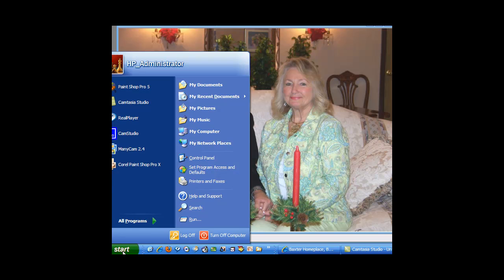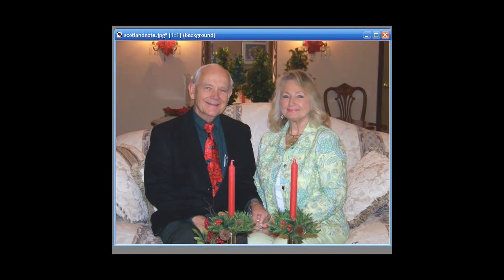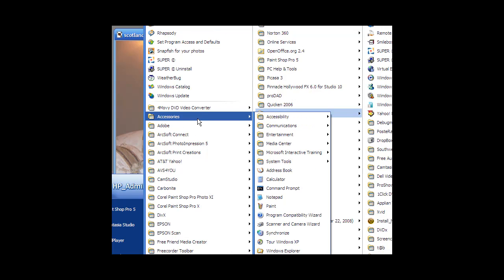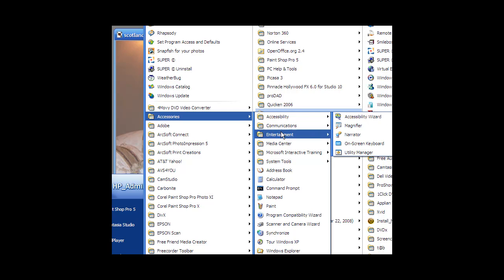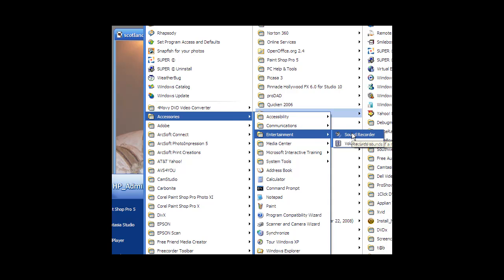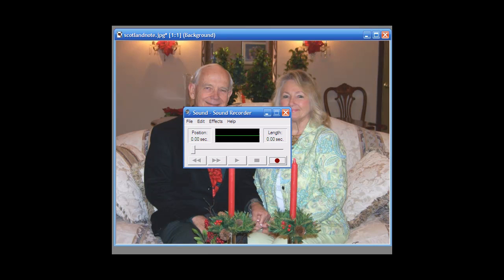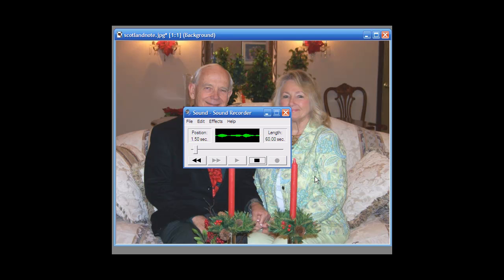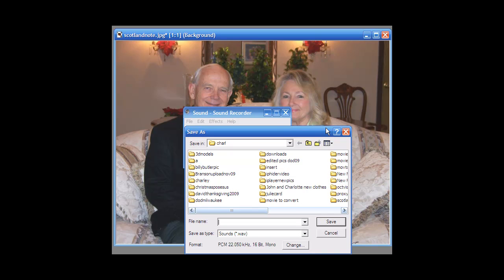record a wav file on your computer or small recording to use in outlook express mail or webpage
How to record a wav file on your computer or small recording, a wave file is a small recording that you can insert into your email, homepage or any webpage that is yours..